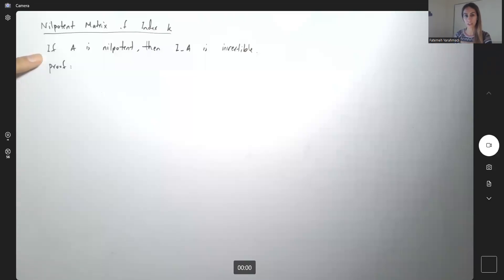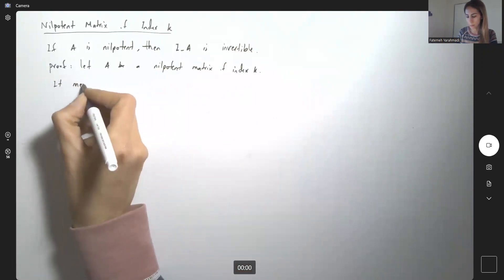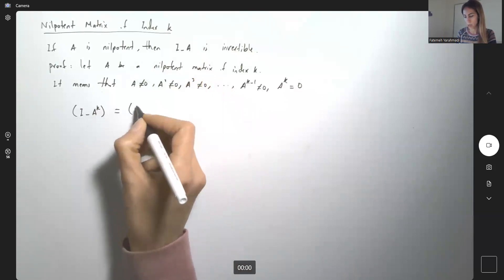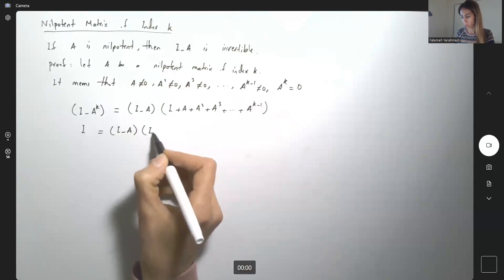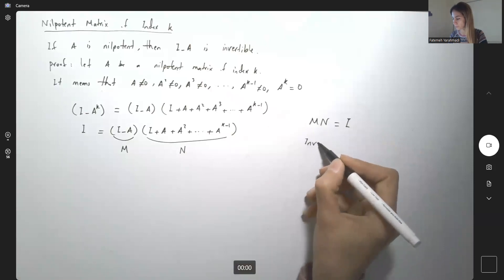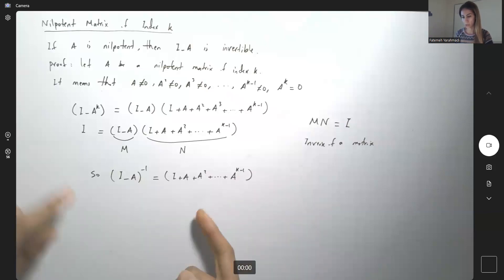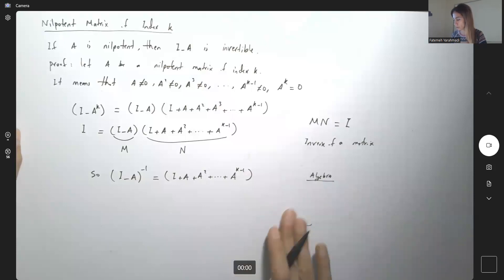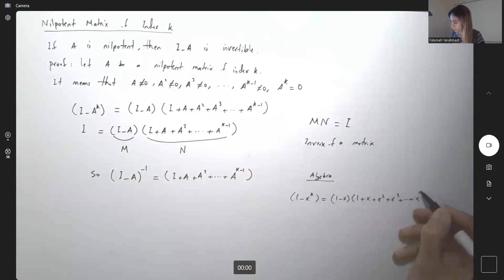Linear Algebra- If A is a nilpotent matrix then I-A is invertible- Proof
If A is a nilpotent matrix then I-A is invertible proof